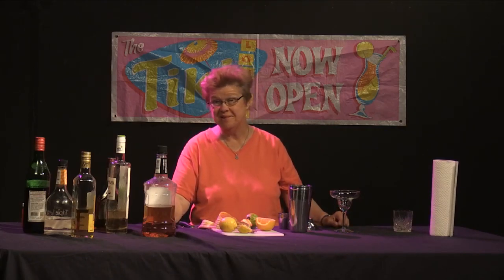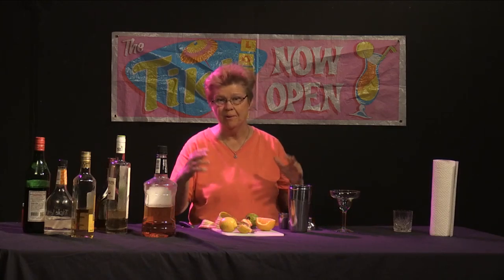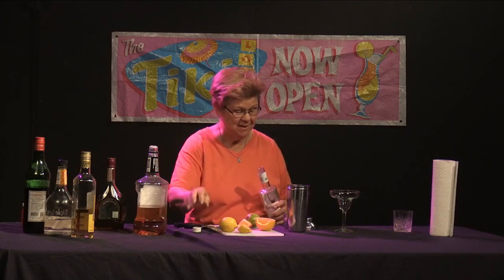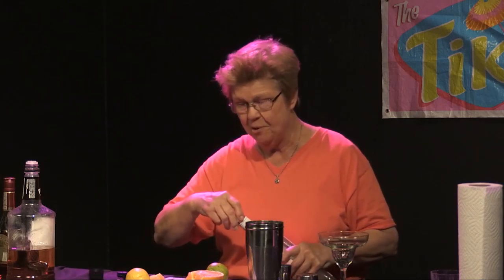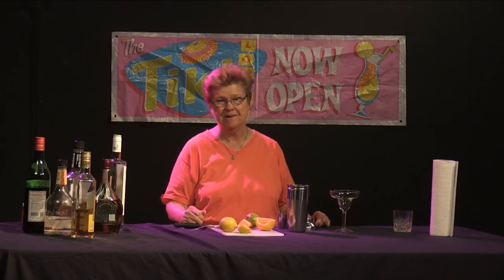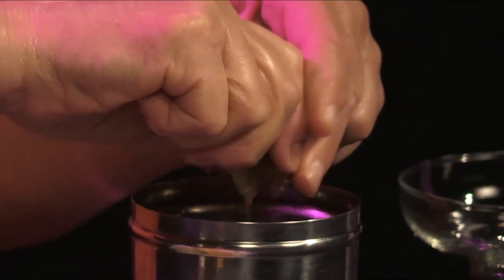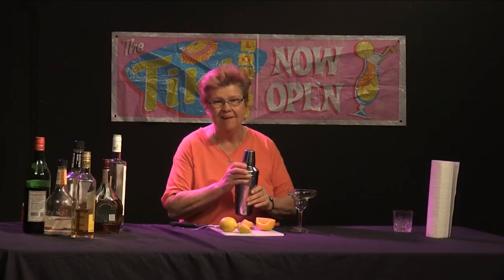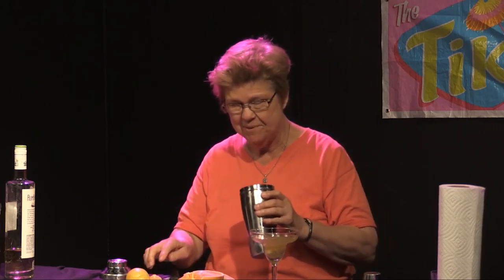Good Libations - The Gravier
Mixologist, Ethel Andrews, demonstrates how to make a